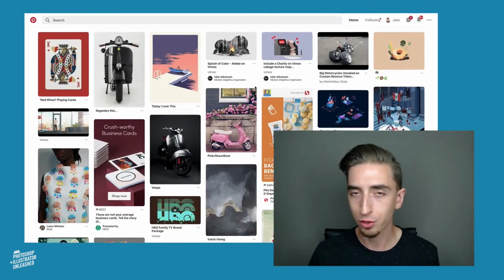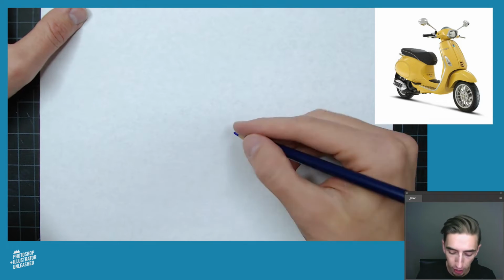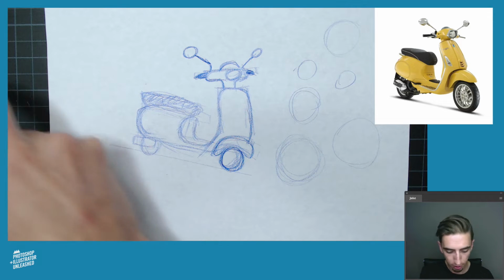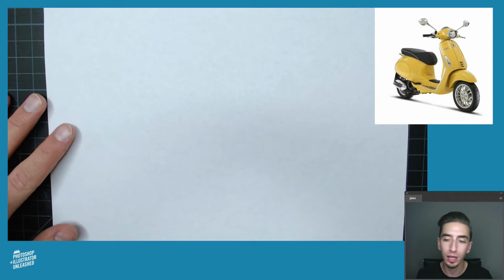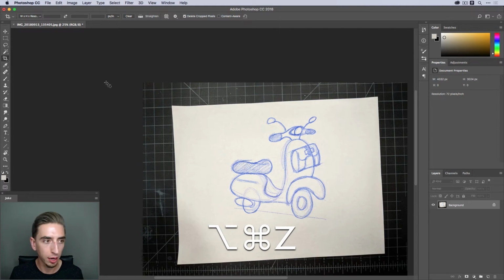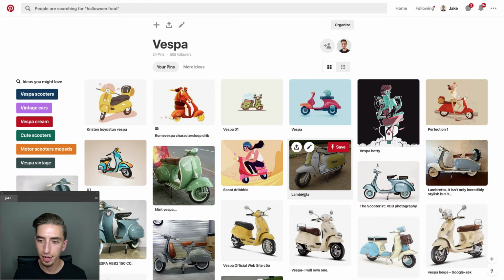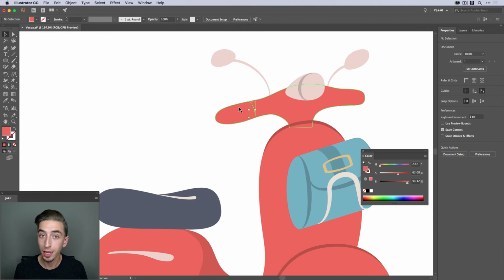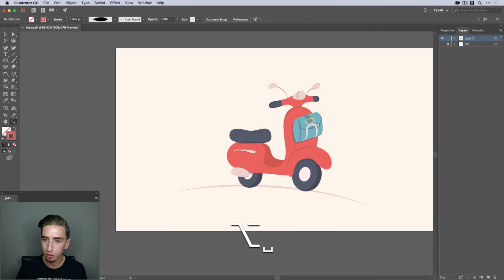No 26 1-The Drawing Board